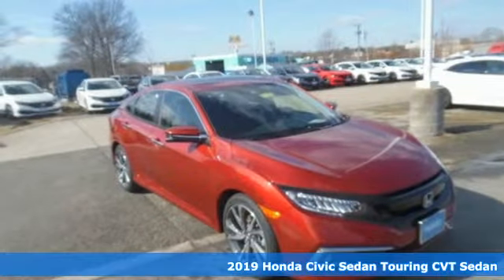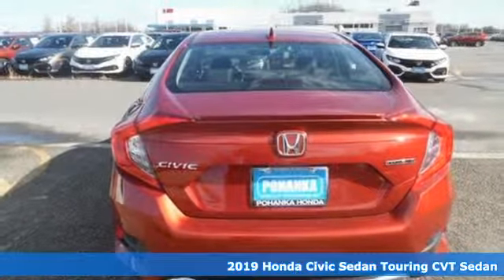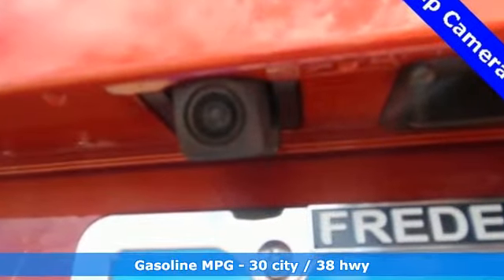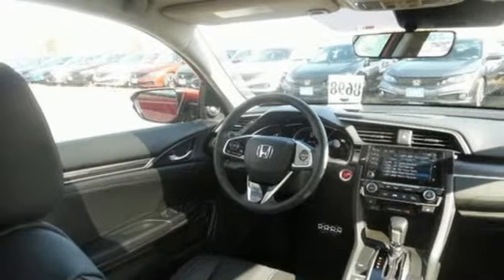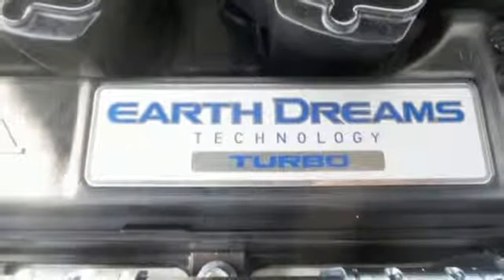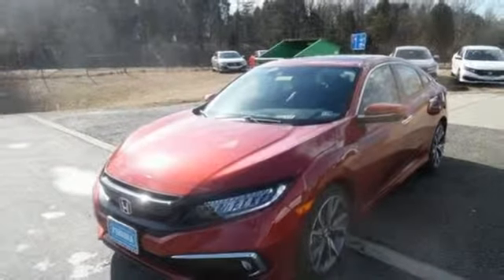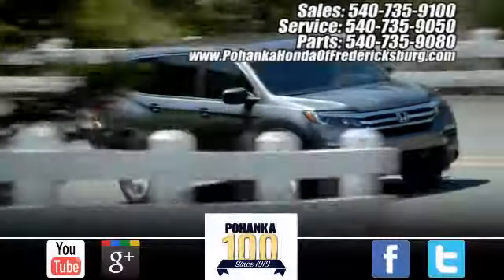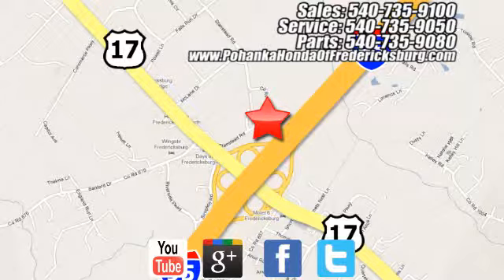New 2019 Honda Civic Fredericksburg VA Richmond, VA FKX010405 - SOLD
Year: 2019
Make: Honda
Model: Civic
Trim: Touring
Engine: 1.5L I-4 DI DOHC Turbocharged
Transmission: CVT
Color: Red
Interior: black
Stock #: FKX010405
VIN: JHMFC1F90KX010405
Molten Lava 2019 Honda Civic Touring FWD CVT 1.5L I-4 DI DOHC Turbocharged black Leather.brbr30/38 City/Highway MPGbrbrbrAll prices exclude taxes, title, license, and dealer processing fee of $799.00. Published price subject to change without notice to correct errors or omissions or in the event of inventory fluctuations. All features not on all vehicles. Vehicles shown are for illustration purposes only. MPG is based on 2017 EPA mileage ratings. Use for comparison purposes only. Your mileage will vary depending on driving conditions, how you drive and maintain your vehicle, battery-pack (hybrid only) and other factors.

Address:
60 South Gateway Drive